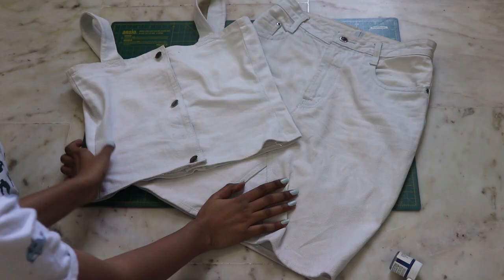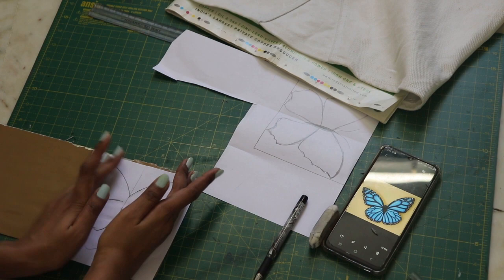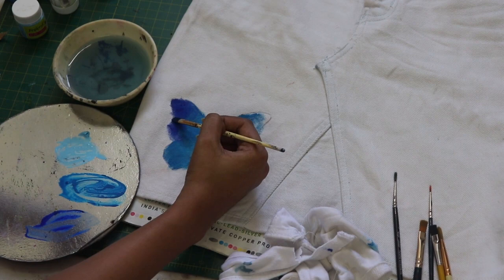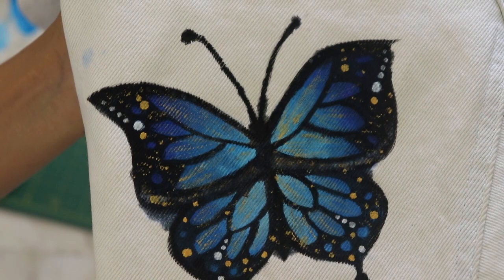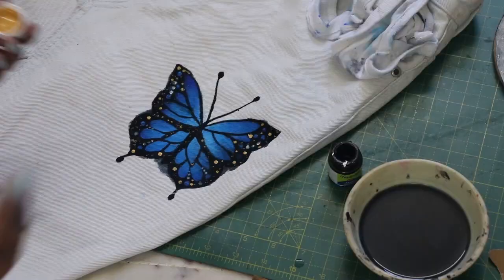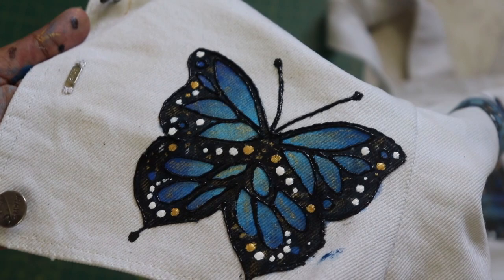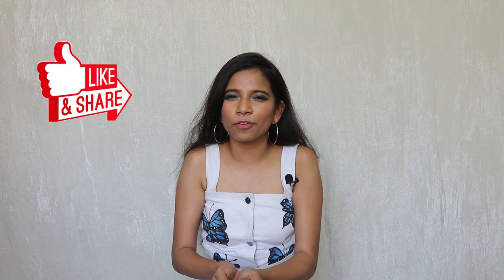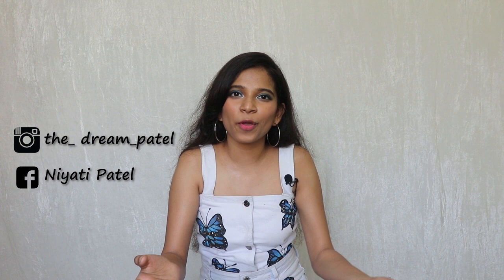How to paint Denim dress| DREAM Episode 23| Dream Patel!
Hello everyone!
Today's transformation is all about painting my dress i just recreated from an old pair of denim Jeans with lots of butterflies. hope you enjoy .

Let me know what do you think about this transformation in comments box below !
Hope you like and find it helpful!

copyright:-
Everything you see in this video was created by me(Niyati patel)